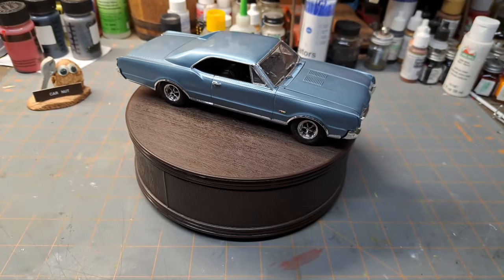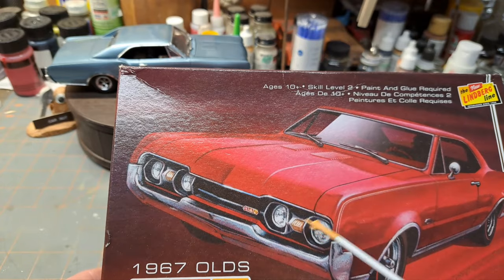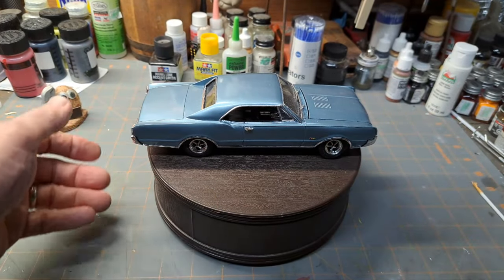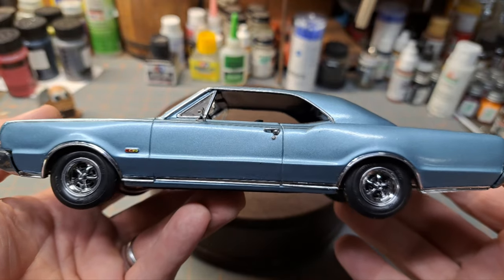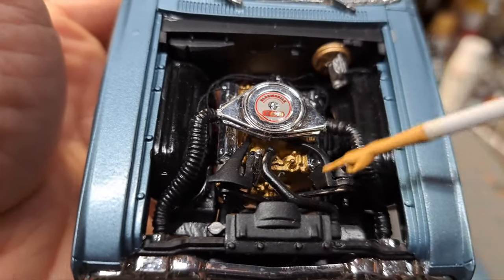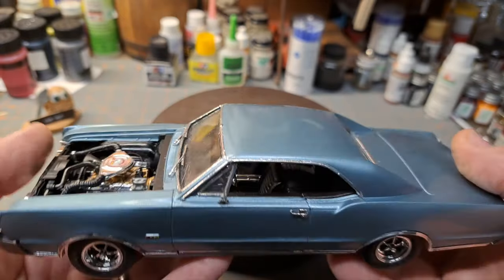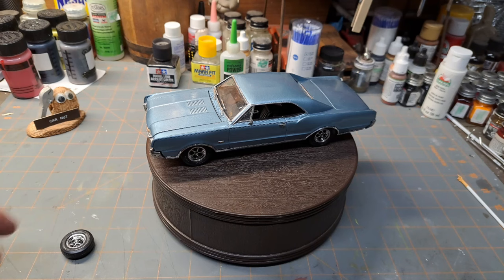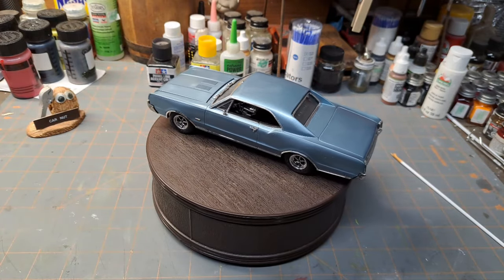Saturday Spotlight E15: Lindberg 1967 Oldsmobile 4-4-2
This week's Spotlight features a Lindberg 1967 Olds 4-4-2 that I built as a replica of the Cutlass S that I had in high school